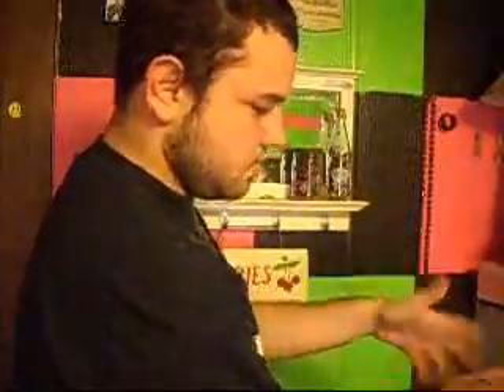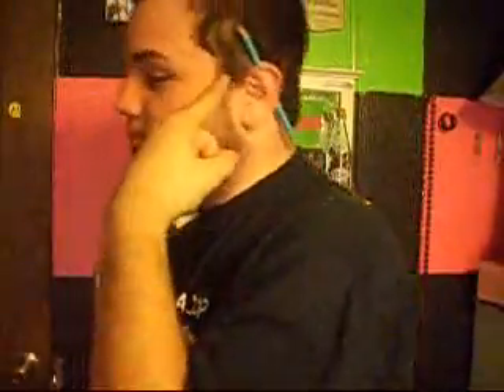The Dillian Black Challenge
A challenge me and Chelsea thought up for Dylan.